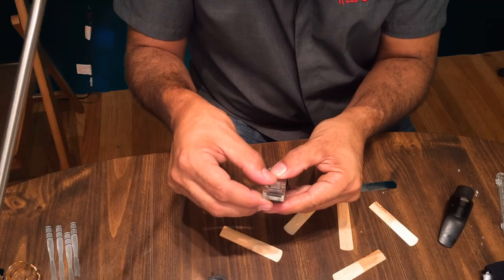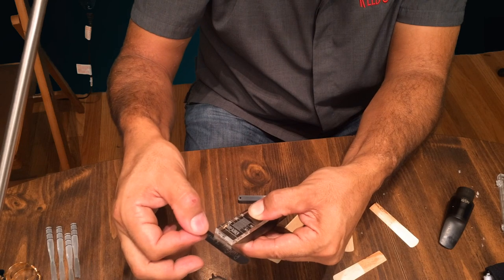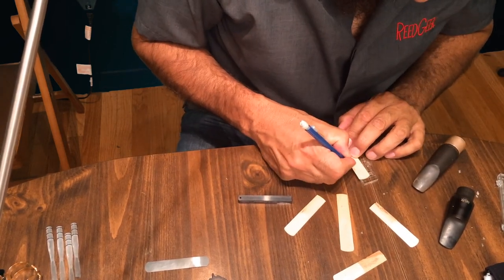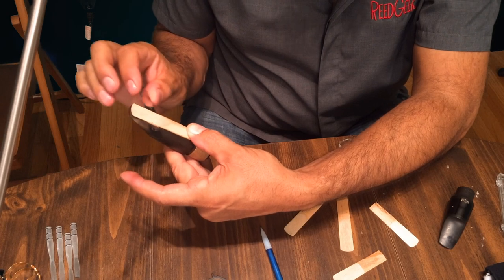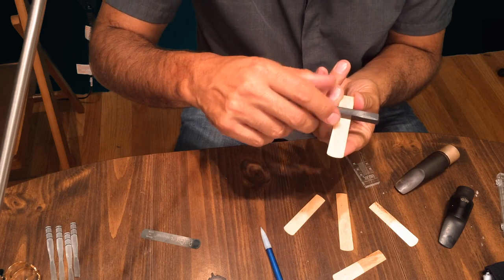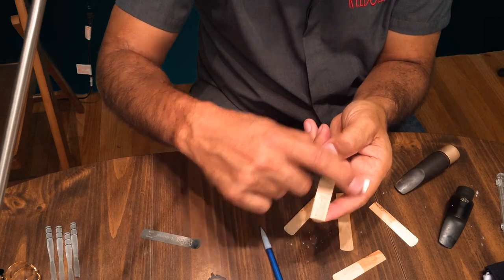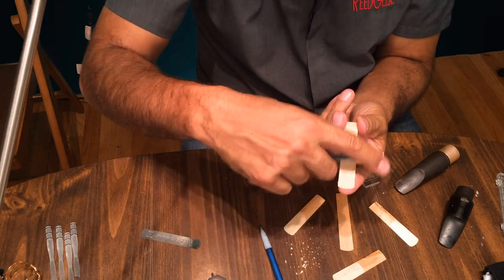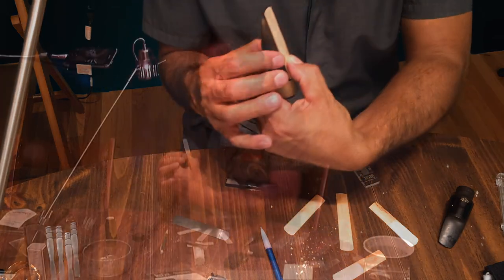ReedGeek 2017, Mauro Di Gioia Reed Adjusting Tutorial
ReedGeek's Mauro Di Gioia guides viewers through reed adjustment using the ReedGeek Plaque & Gauge Set and the new G4 "Black Diamond" ReedGeek.